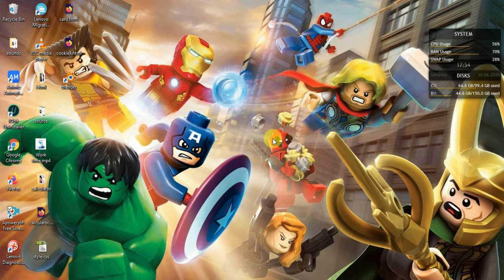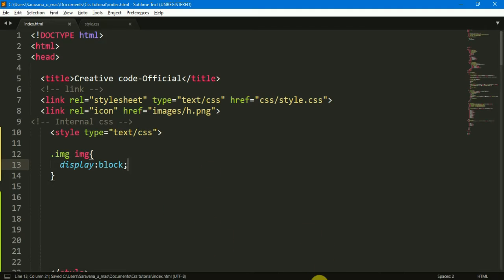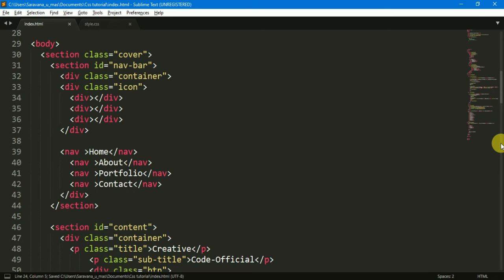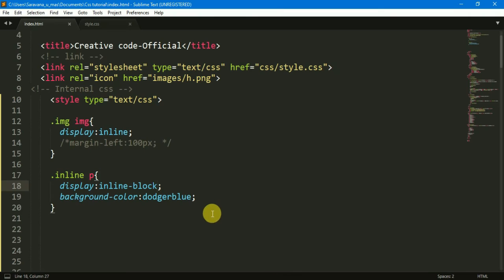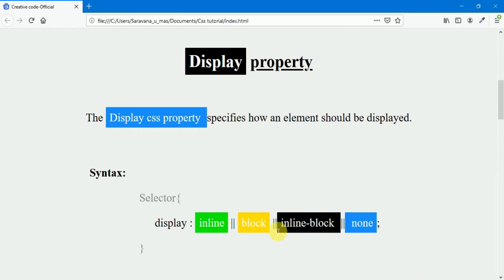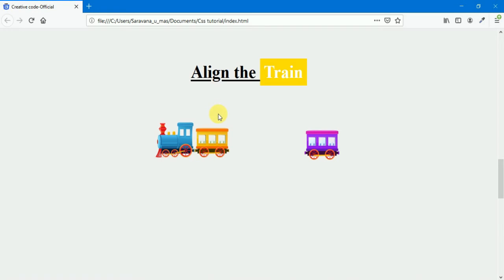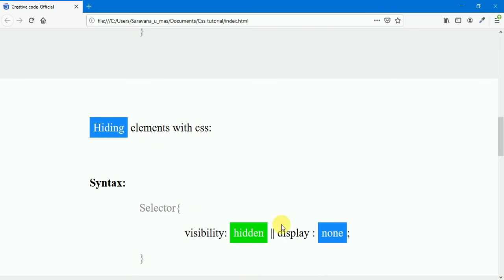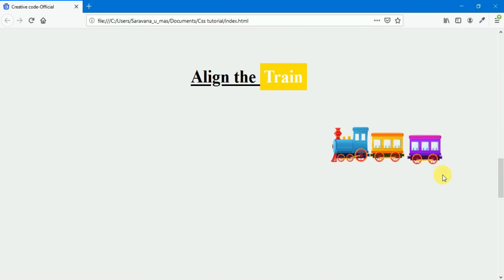#5 Css Display property tutorial tamil | Css display inline,block,inline-block,none.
Hi this is creative code-official,this video is an continuous video of css series and it's an Css Display Tutorial, in this video we going to learn about css Display property's in tamil and the property's are Css display inline,block,inline-block and none.if you like this video give a thumbs up and subscribe creative code-official for more videos and Thanks for Watching,Be smile